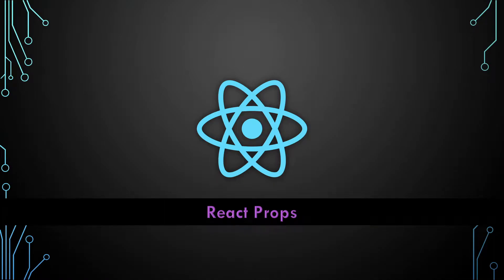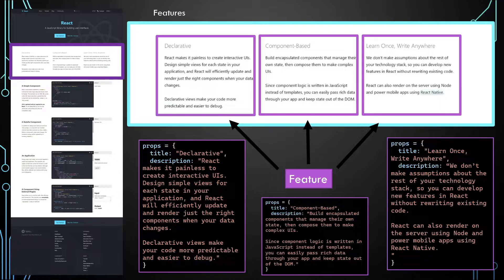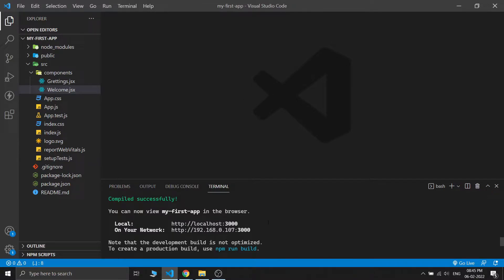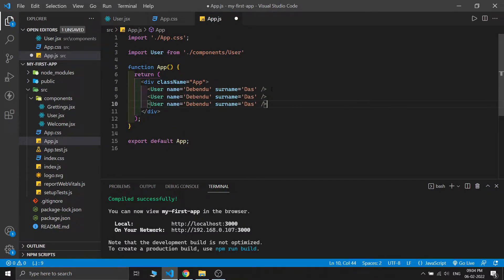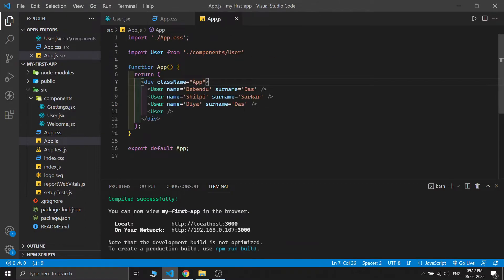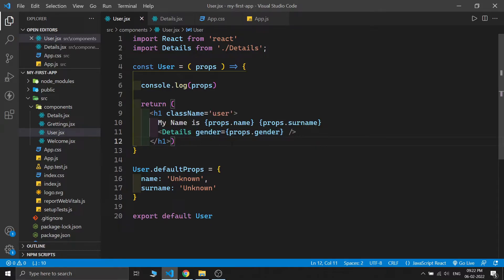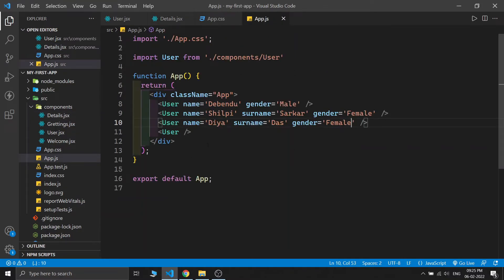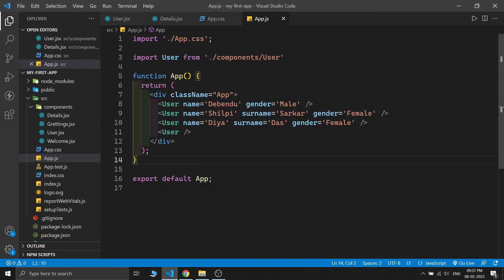Everything you need to know about Props in React Js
In this video we discuss about the Props in React Js.
We discuss about what are props in react?
Why we use props?
How to use the props in react?
Different types of props?
Default props?
and also we discuss about more things related to react js tutorial.
This video has contained soo much information all in one video. Hope you will like it.